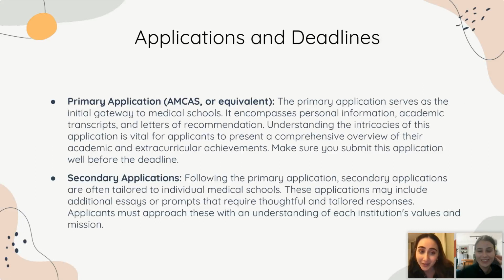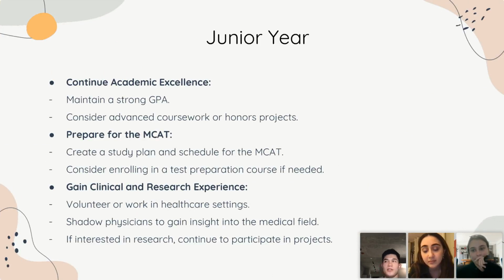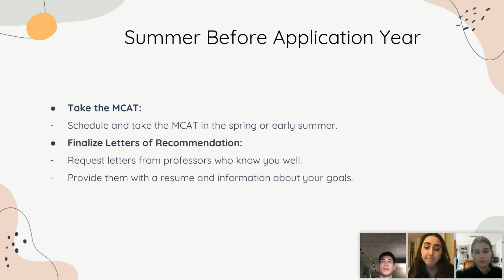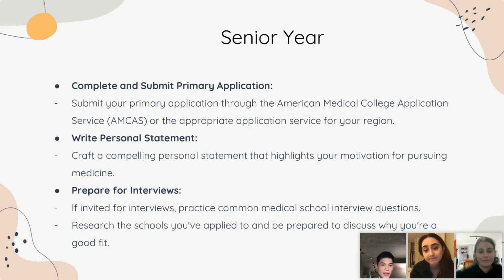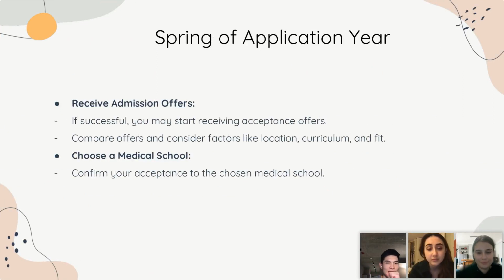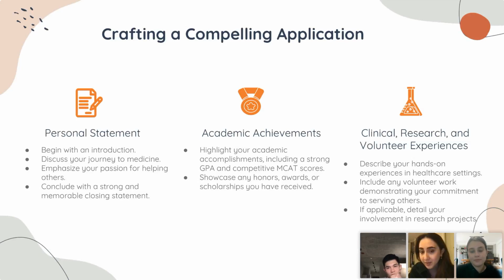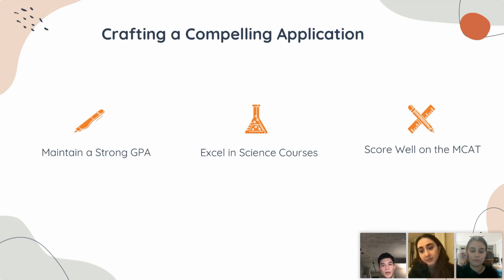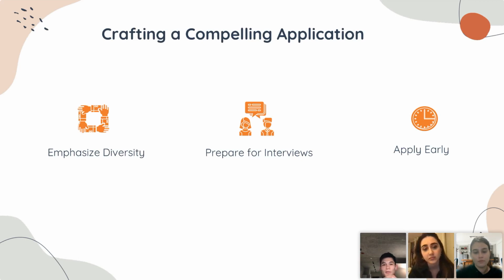Medical School Application Timeline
Wondering how to navigate the medical school application process? Watch Inspira Advantage's exclusive Medical School Application Timeline Webinar, where we guide you through the crucial elements of creating a successful medical school application!

Our expert panelists provide valuable insights into the medical school application timeline, crafting a compelling application, and tips for a competitive edge.

Timestamps:
2:04 - Understanding the medical school application timeline
5:22 - The best medical school application timeline
14:31 - Crafting a compelling application
21:35 - Q&A

Andrew

Andrew is completing his medical studies at The Ohio State University while simultaneously participating in a prestigious year-long research fellowship at Midwest Orthopaedics at Rush. Andrew has a rich academic background with a degree in Neuroscience and a minor in Mathematics from Pomona College.

As a coach, Andrew has successfully guided pre-med students through their application process. His strengths lie in his ability to communicate effectively, strategize, and provide objective feedback to applicants. He is passionate about sharing the knowledge he has gained over the years and hopes to continue doing so.

Ruchi

Ruchi is an MD/PhD candidate at the Yale School of Medicine. Ruchi is originally from Houston and graduated from Rice University with a degree in Chemistry with Distinction in Research and Creative Works. She was actively involved in research at both McGovern Medical School and Rice University, and her work has culminated in multiple publications and poster presentations at national conferences.

Working closely with dozens of students at all stages of the application cycle has given Ruchi significant insight into the medical school admissions process for both MD and MD/PhD applicants. She is passionate about helping students convey their unique stories and personalize their life experiences and has extensive experience with building a strong school list, essay editing and preparing for interviews.

At Inspira Advantage, our sole focus is to get you accepted into your dream school. This means our team of experts is built to meet your every need. We believe there is no one size fits all approach to medical school applications, so we cater our services to each individual applicant's needs, experience, and goals.